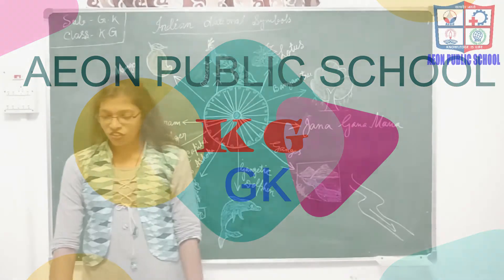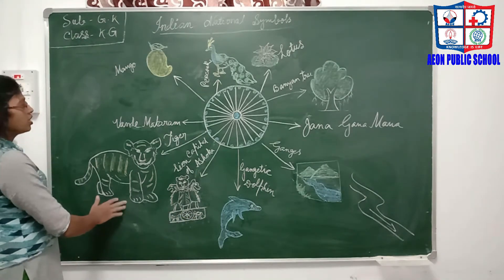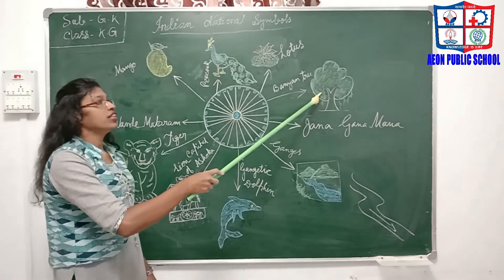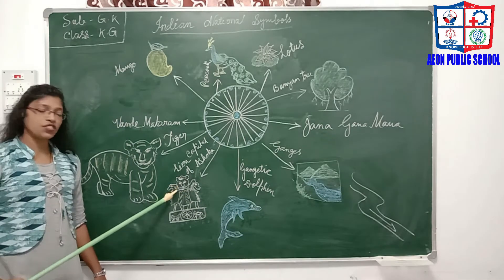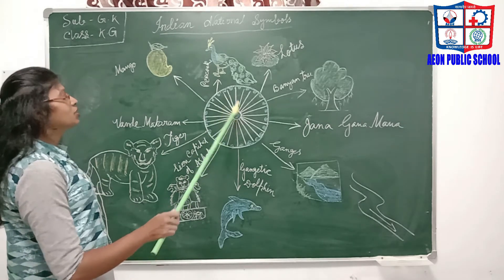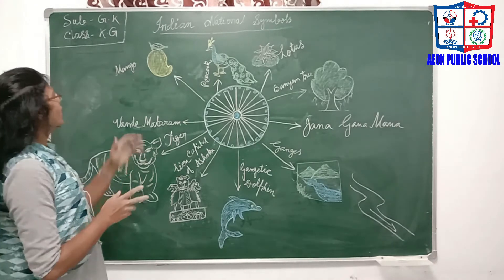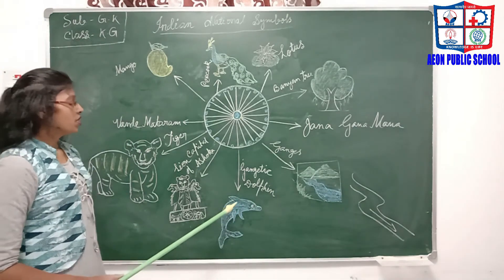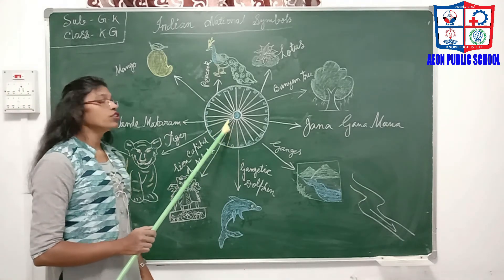KG II GK II PART-1 II AEON PUBLICE SCHOOL II